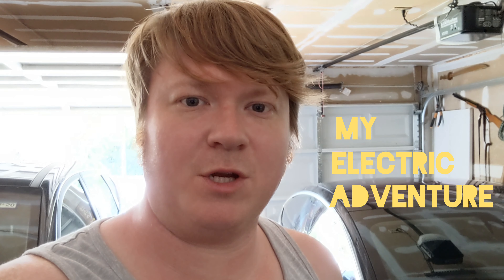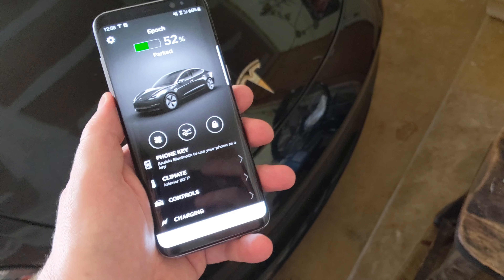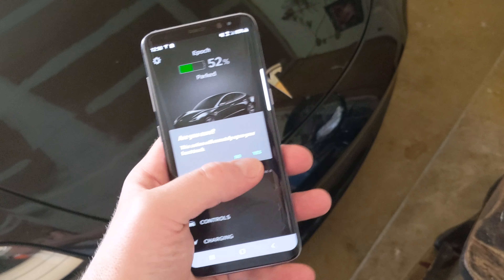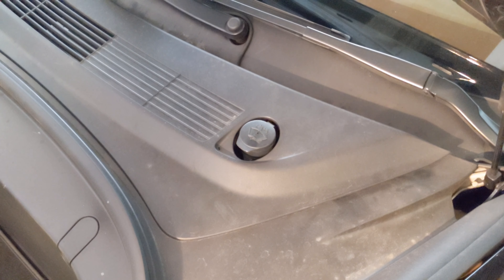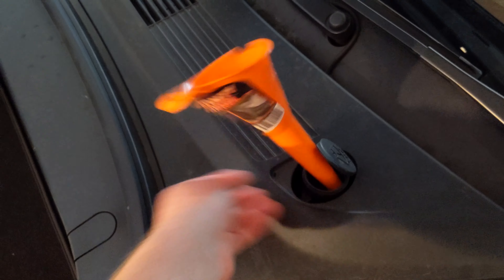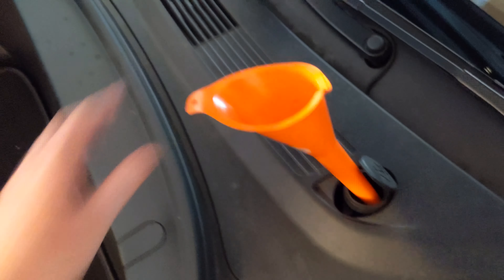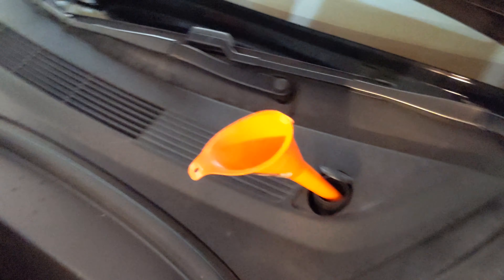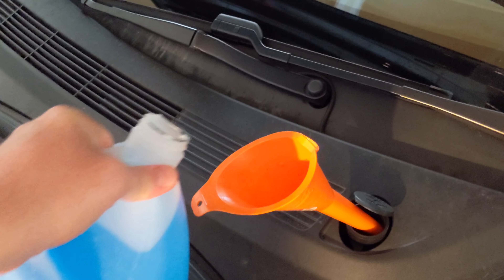How to replace Window Washing Fluid in a Tesla Model 3 | My Electric Adventure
Tesla Model 3 window washing fluid tutorial.